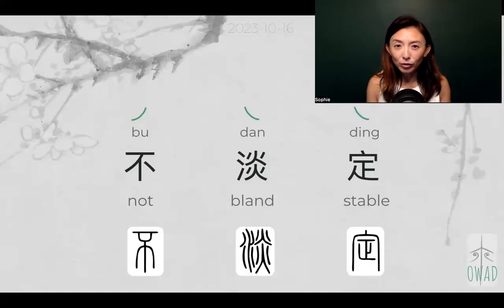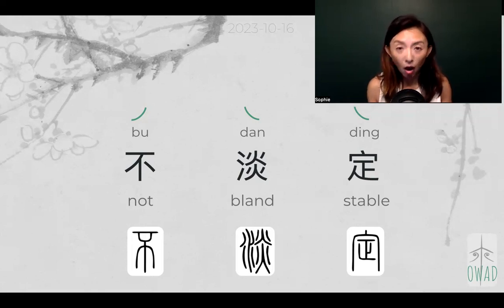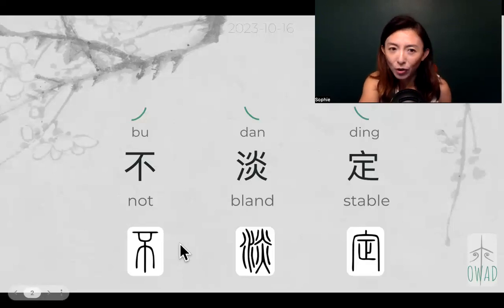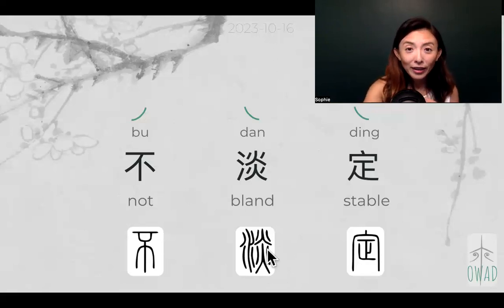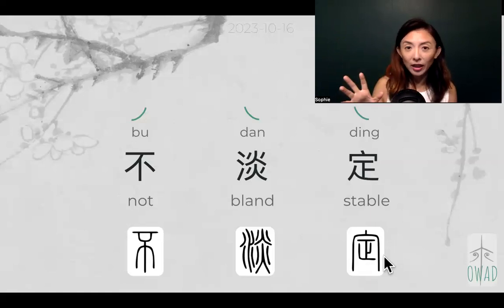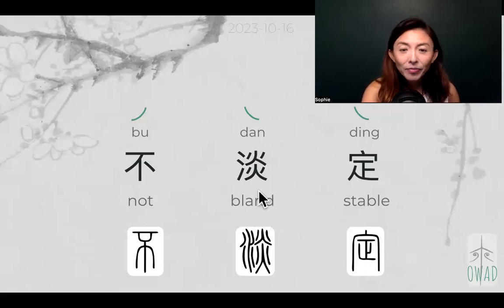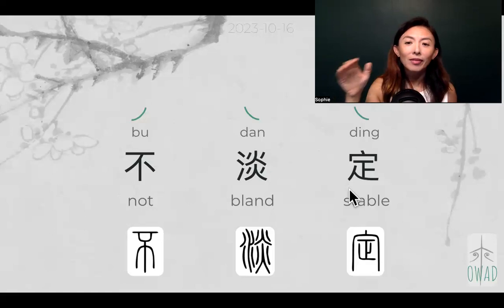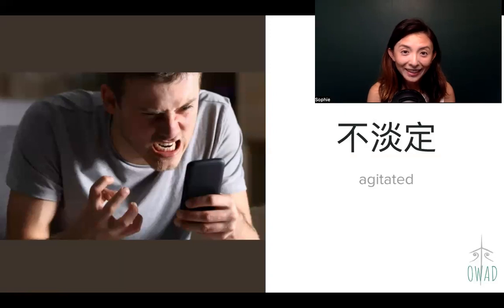Agitated (不淡定) | S3E289 | OWAD Learning Mandarin Chinese